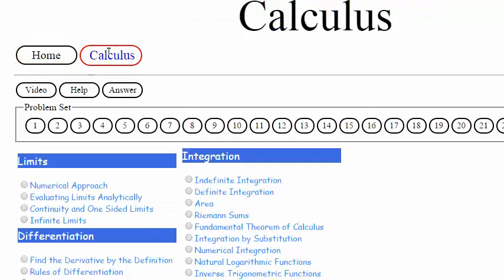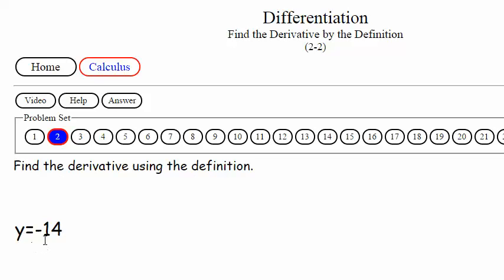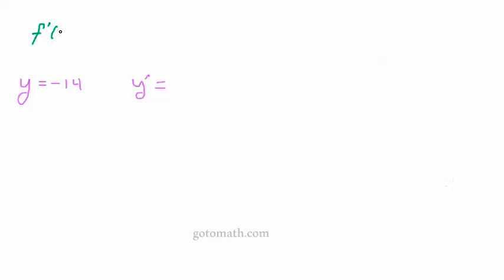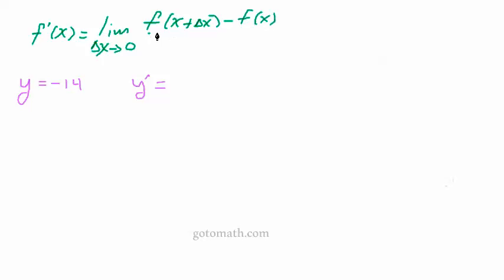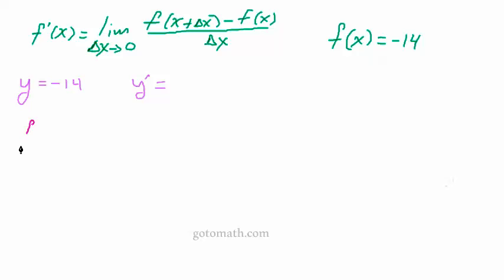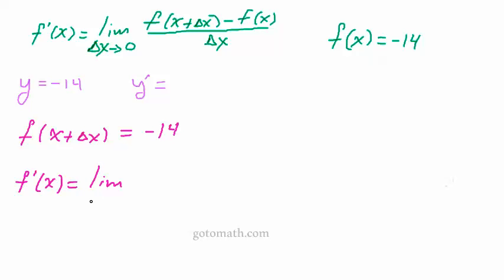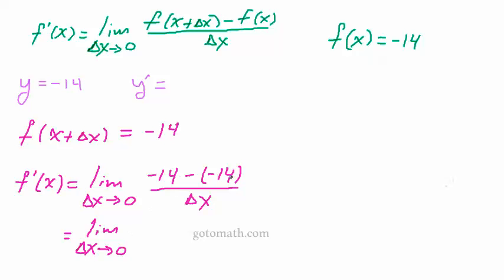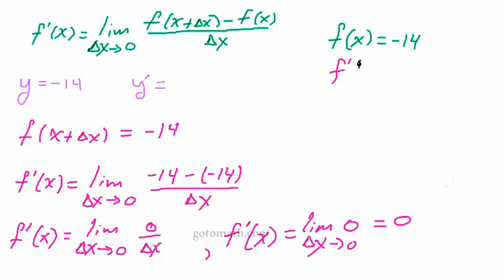Calculus 1 Definition of the Derivative b2p2